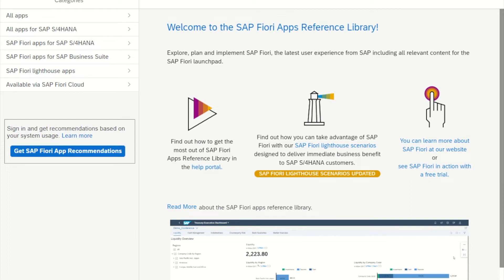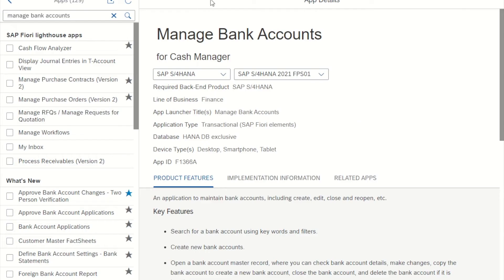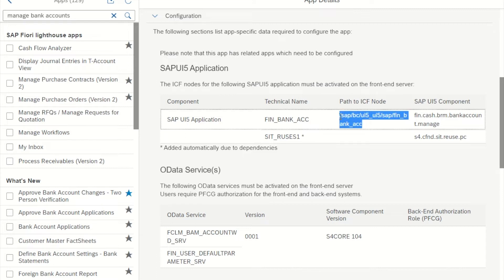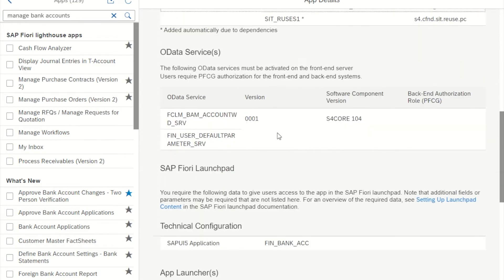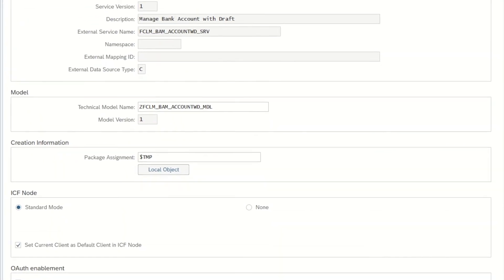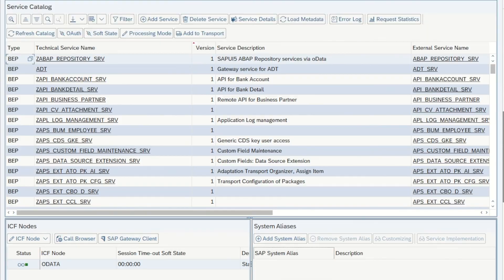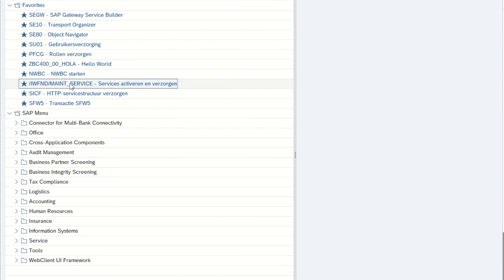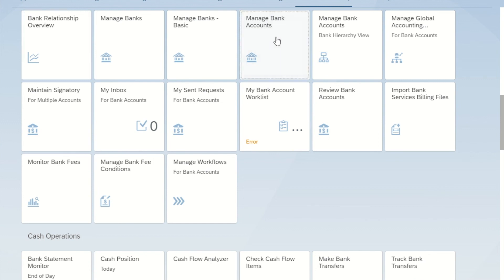Demo on how to activate a Fiori application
In this video we will show you how to easily activate a SAP Fiori application.